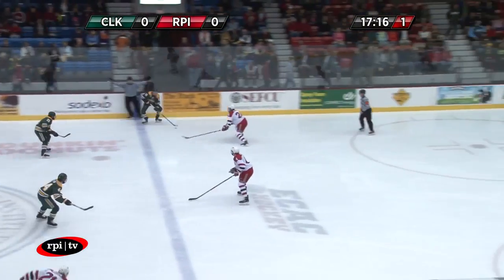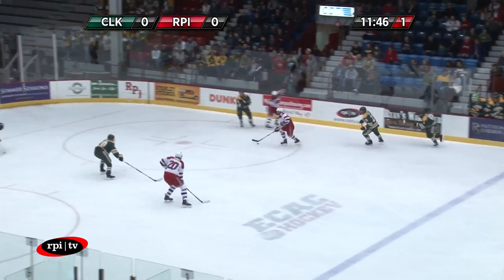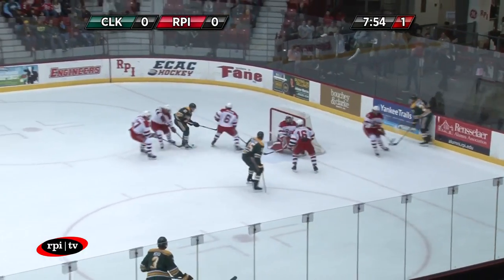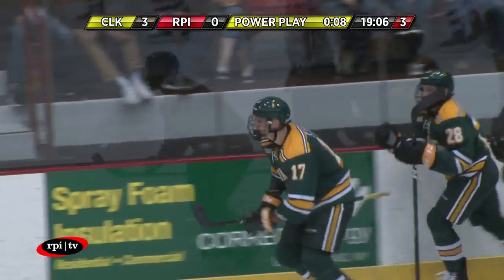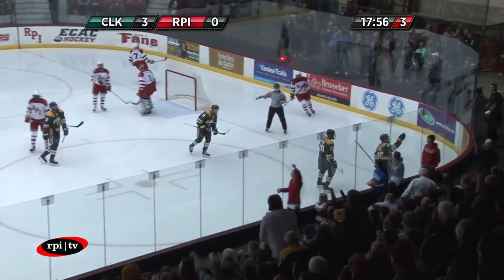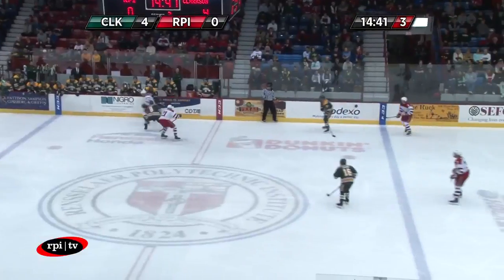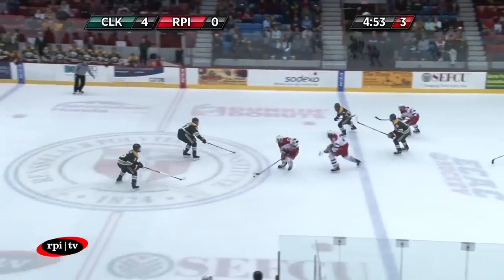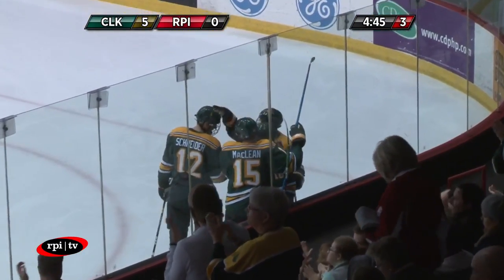Men's Hockey vs. Clarkson Highlights